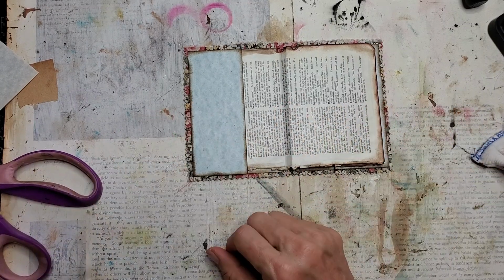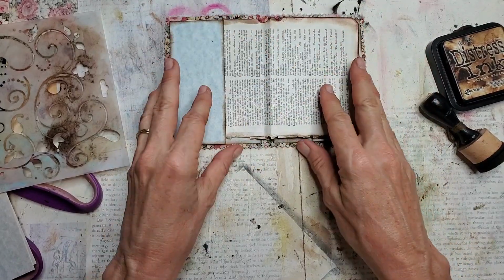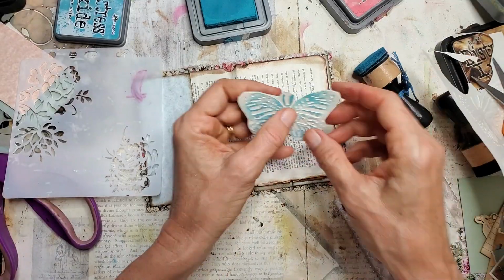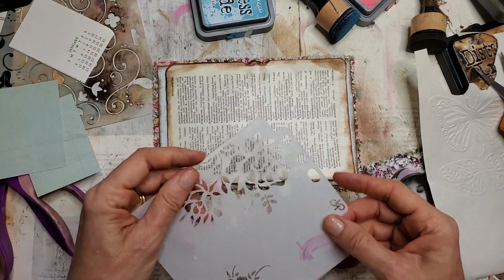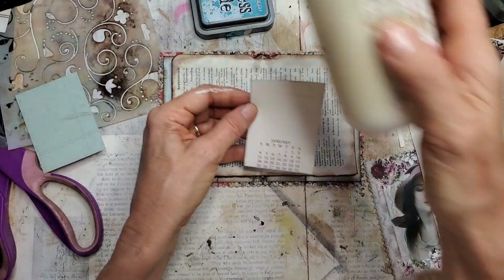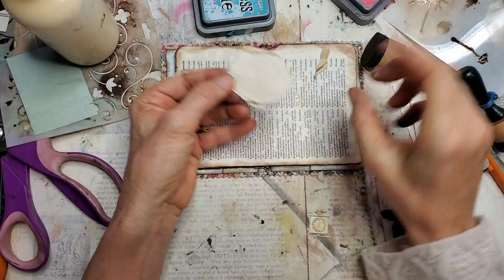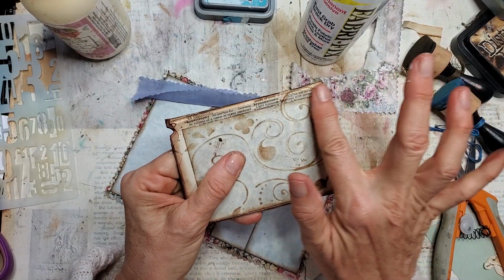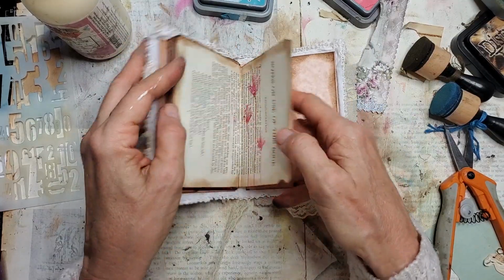Junk Journal ~ Using Up Book Pages Ep 37 Part 2 ~ Easy "No Sew" Junk Journal with Fabric Cover!! :)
Junk Journal ~ Using Up Book Pages Ep 36 Part 2 ~ Easy "No Sew" Junk Journal with Fabric Cover!! :) Part 1
To add to your Junk Journals! Today I am continuing to make things from the ever-abundant collection of book pages I have.  I make some fast and simple No-Sew Junk Journals with Fabric Covers that can be at the ready when needed.

DIGITAL KITS!: NEW! Vintage Ephemera Digital Kits Now Available in my Etsy Shop!